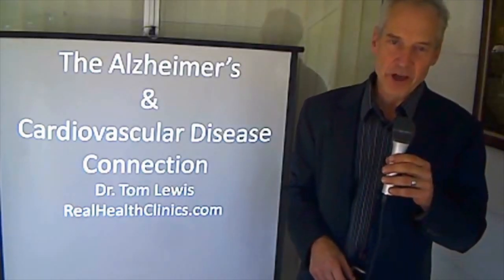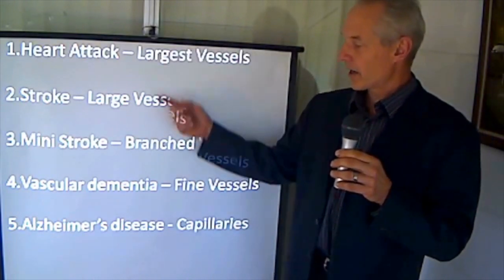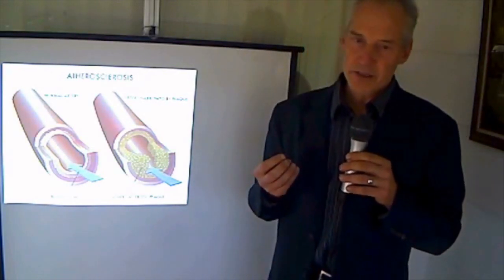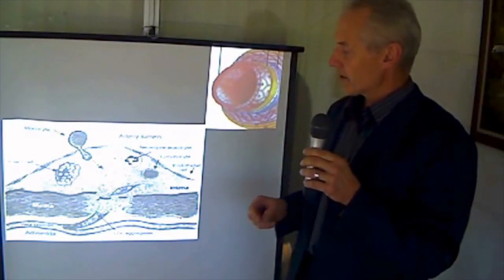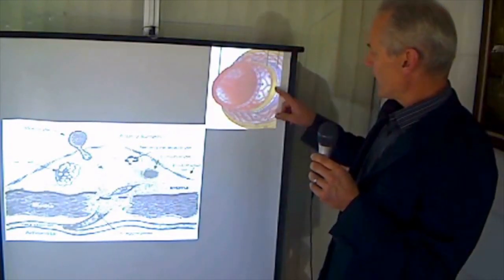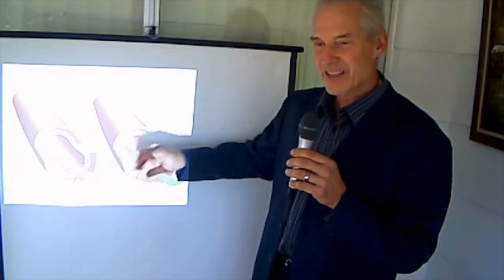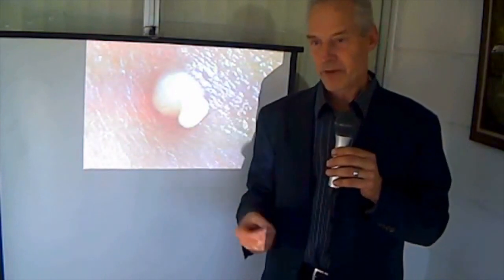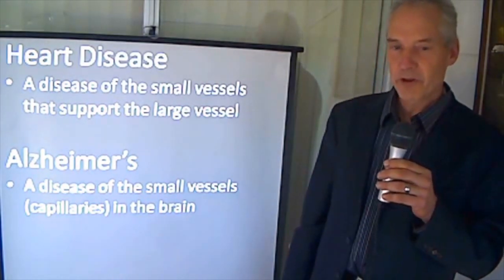Video 2: Is cardiovascular disease and Alzheimer's the same disease?